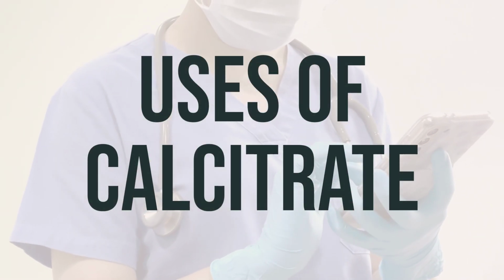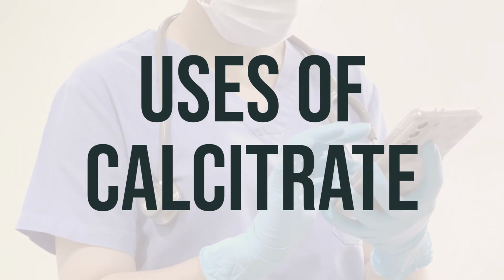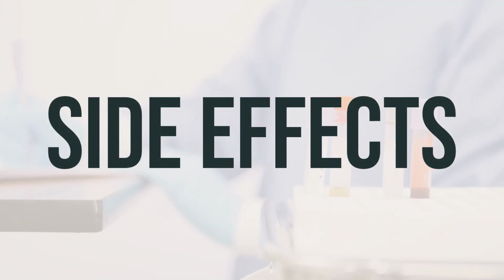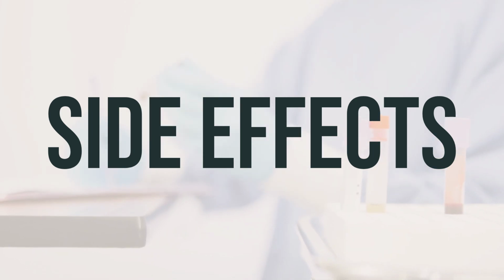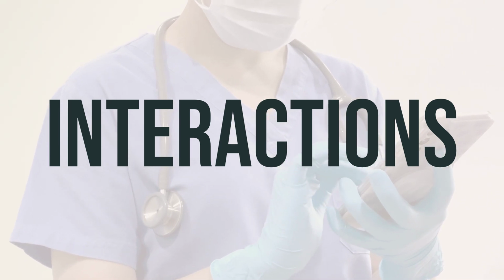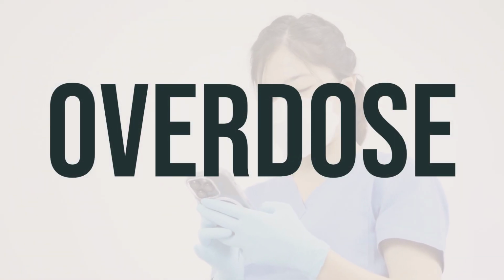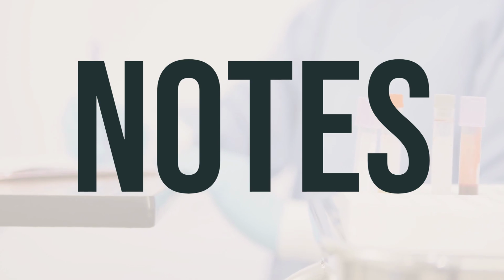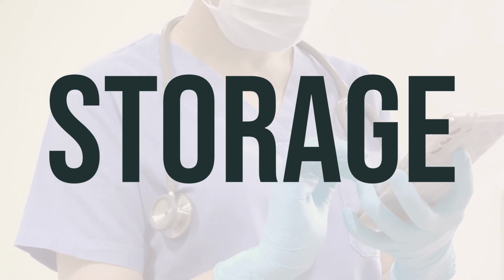How to use Calcitrate - Explain Uses,Side Effects,Interactions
Calcitrate is a medication that is used to prevent or treat low blood calcium levels in people who do not get enough calcium from their diets. It may be used to treat conditions caused by low calcium levels such as bone loss (osteoporosis), weak bones (osteomalacia/rickets), decreased activity of the parathyroid gland (hypoparathyroidism), and a certain muscle disease (latent tetany).

Calcium plays a very important role in the body. It is necessary for normal functioning of nerves, cells, muscle, and bone. If there is not enough calcium in the blood, then the body will take calcium from bones, thereby weakening bones. Having the right amount of calcium is important for building and keeping strong bones.

Calcitrate may also be used in certain patients to make sure they are getting enough calcium, such as women who are pregnant, nursing, or postmenopausal, and people taking certain medications such as phenytoin, phenobarbital, or prednisone. It is important to take the recommended dosage of Calcitrate as prescribed by your healthcare provider. The best time to take this medication is usually with meals. Be sure to follow your doctor's instructions for the best results.
de32